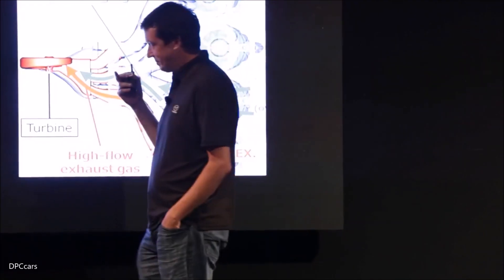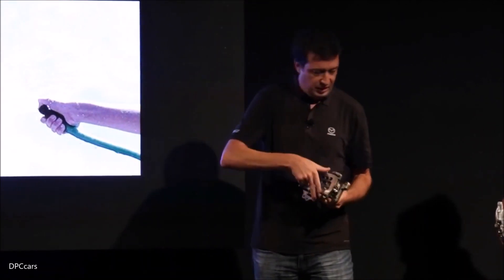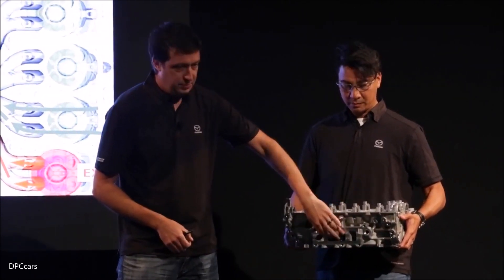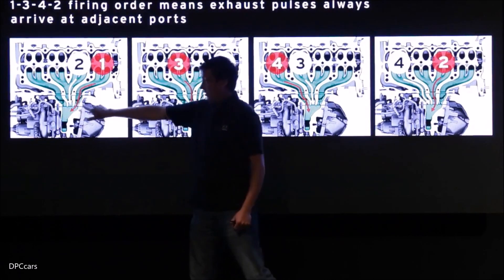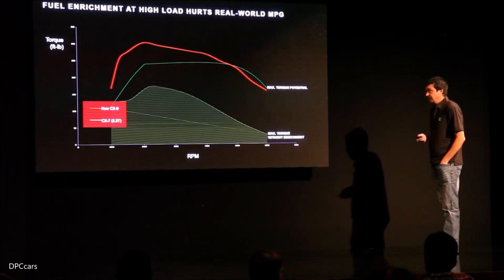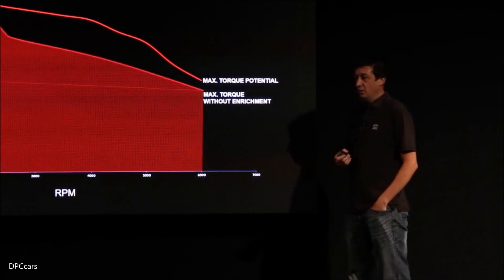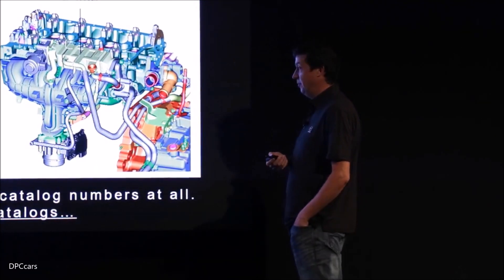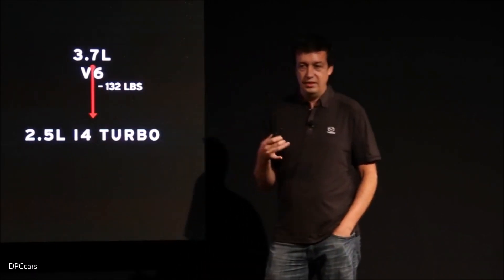Mazda CX9 4-Cylinder Turbo Engine Explained